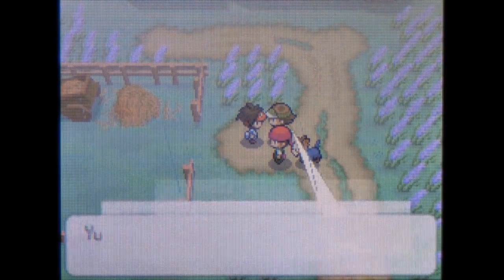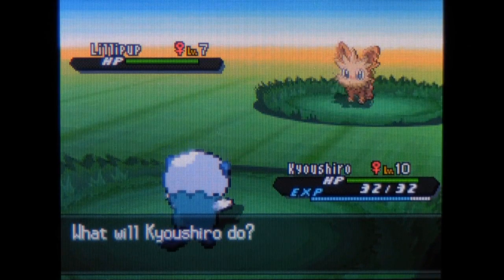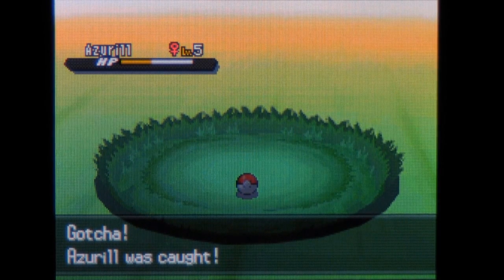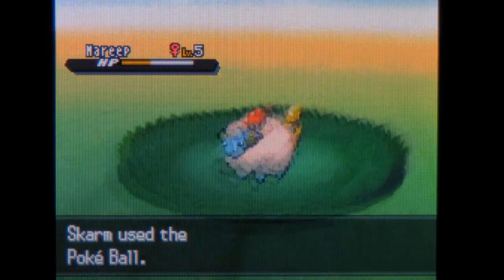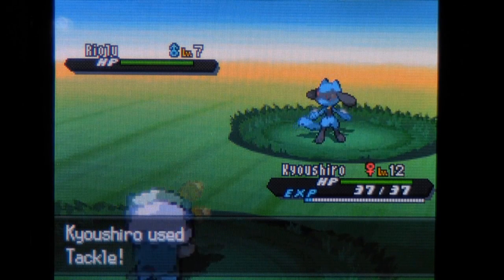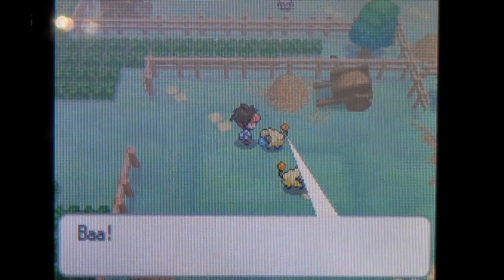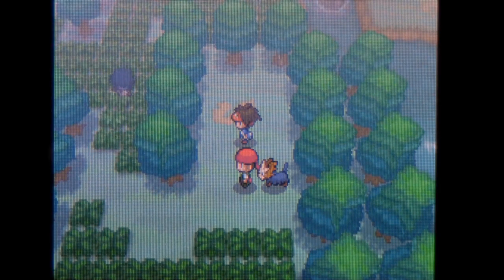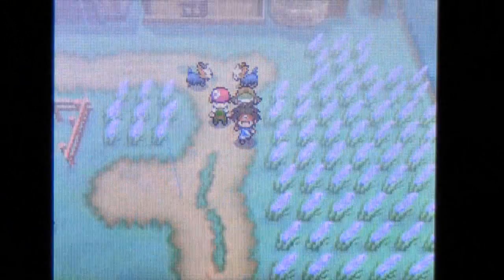Pokemon Black 2 and White 2 Walkthrough Part 4 - The Return of Team Plasma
Bleh, late again...  I really need a new desktop, this thing is so outdated and crashes way too much, like at the end of exporting a video.  Oh, and sorry for the random glare on my screen, not really sure why I had a glare when I shut the blinds, I didn't even notice when filming, so weird.

Video Question:  What do you think of the new medal system?  Will you make an effort to collect them?